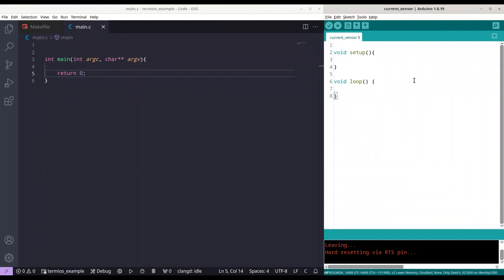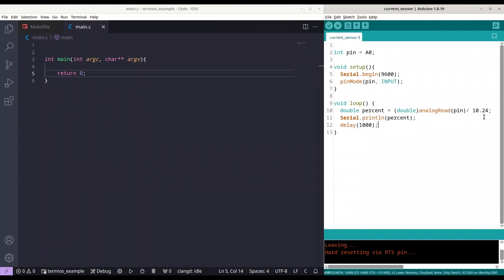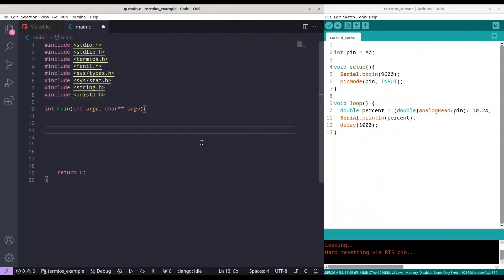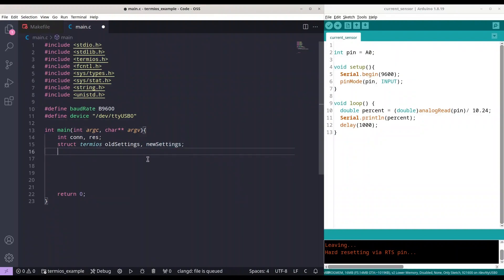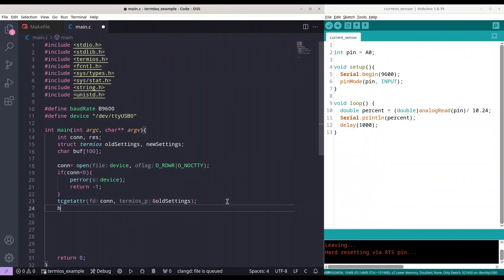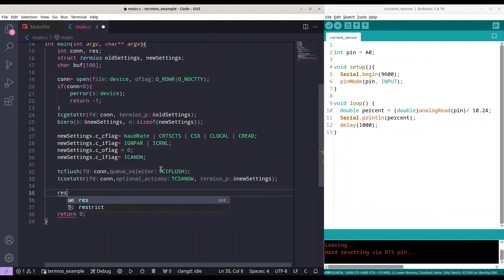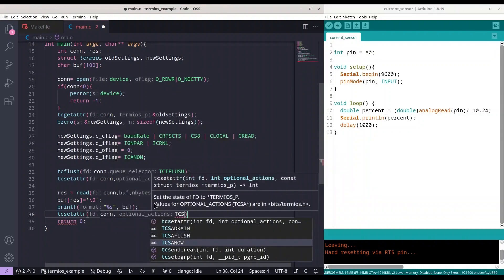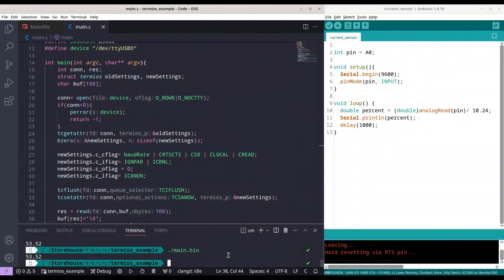ESP32 & ESP8266 - Custom PC to ESP32 & ESP8266 communication over usb, c and termios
In this episode of ESP32 & ESP8266 programming, we are going to discuss serial communication between esp micro-controller and pc over usb, using c programming language and termios package.